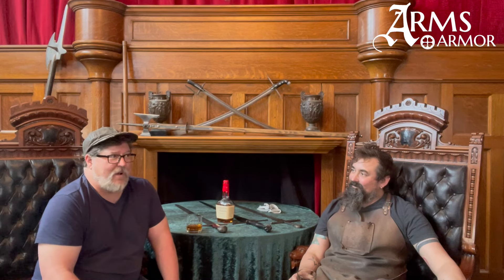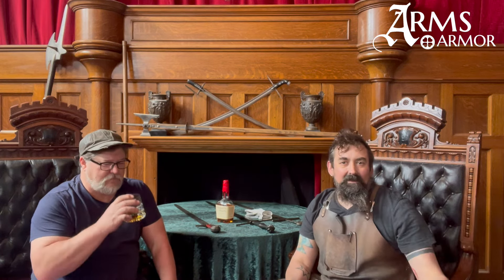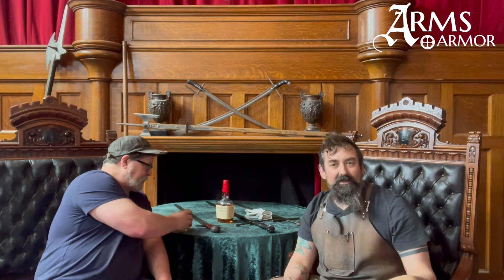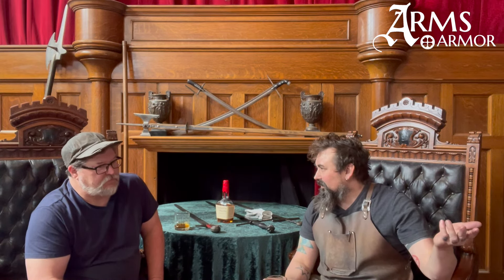Maker's Marks on Medieval Swords, and Why We Don't Use One.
Today we have a special edition of Whiskey and Weapons for you all, and it revolves around a question we frequently get, "Why don't you guys at Arms and Armor have a maker's mark on your products?".  In exploring this topic we delve into history, from the relative lack of such marks in the medieval period right up to an incident in the mid-1990's when our old mark bit the dust.  Grab a beverage and join us for a really interesting discussion with Craig Johnson and Dr. Nathan Clough of Arms and Armor Inc., makers of fine historical weapons since 1982.

We take a look at three medieval swords from The Oakeshott Institute collection, drink a glass of whiskey, and have some awesome discussion.

As always, our swords are entirely made by us at our shop in Minneapolis, MN out of 6150 carbon steel, hardened and tempered to 50-52 Rockwell. Our swords and other weapons are made to look, feel, and function just like the historical originals on which they are based.

And here to see all of our highly accurate historical weapons

Nathan Clough, Ph.D. is Vice President of Arms and Armor and a member of the governing board of The Oakeshott Institute. He is a historical martial artist and a former university professor of cultural geography. He has given presentations on historical arms at events including Longpoint and Combatcon, and presented scholarly papers at, among others, The International Congress on Medieval Studies.

Craig Johnson is the Production Manager of Arms and Armor and Secretary of The Oakeshott Institute. He has taught and published on the history of arms, armor and western martial arts for over 30 years. He has lectured at several schools and Universities, WMAW, HEMAC, 4W, and ICMS at Kalamazoo. His experiences include iron smelting, jousting, theatrical combat instruction and choreography, historical research, European martial arts and crafting weapons and armor since 1985